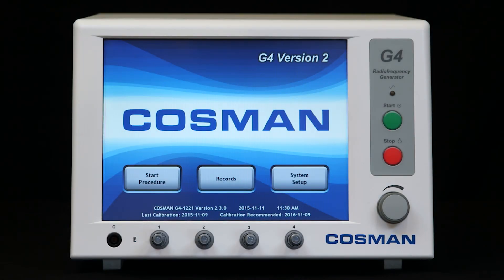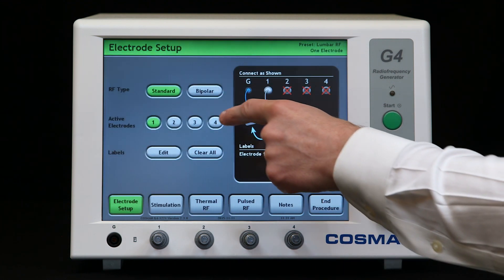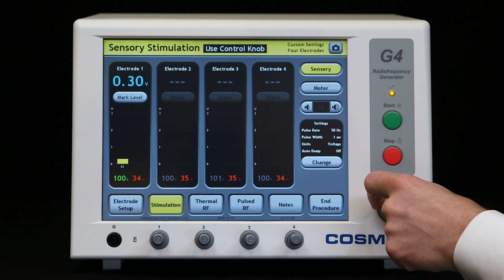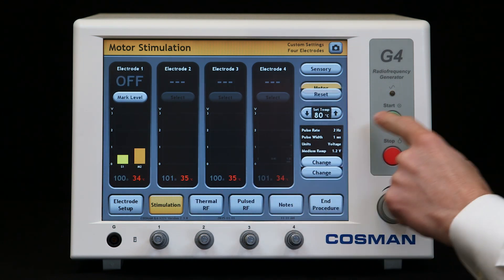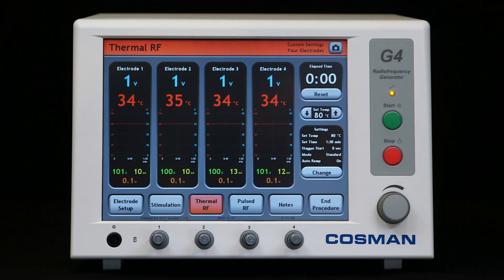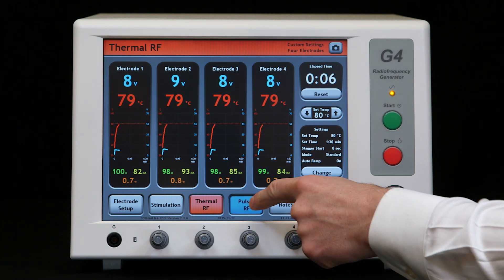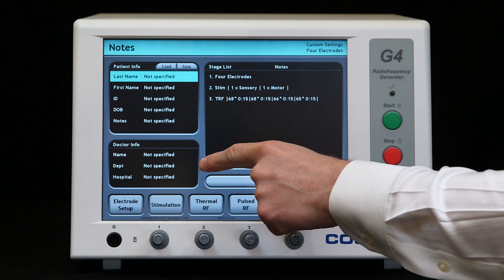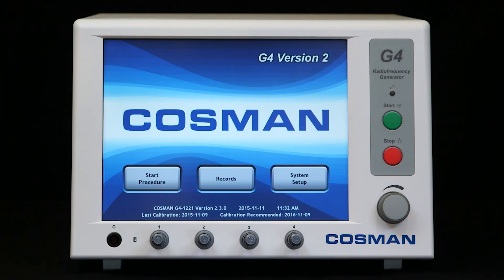G4 Radiofrequency Generator - Graphing Interface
The Cosman G4 radiofrequency generator, RF cannula, and RF electrodes set the standard for ease of use, heating power, and advanced functionality in pain management and neurosurgery. Radiofrequency ablation and pulsed RF are treatment options for chronic pain originating from the knee, hip, cervical thoracic and lumbar facet joints, sacroiliac joint, intervertebral disc, epidural space, and other parts of the spine and body. RF neurosurgical applications include RFA for trigeminal neuralgia, DREZ coagulation for deafferentation pain, cordotomy for palliative care of cancer pain, thalamotomy and pallidotomy for Parkinson's disease and essential tremor.

Rx Only. Read Instructions for Use before use.